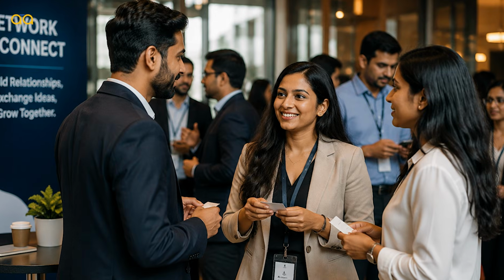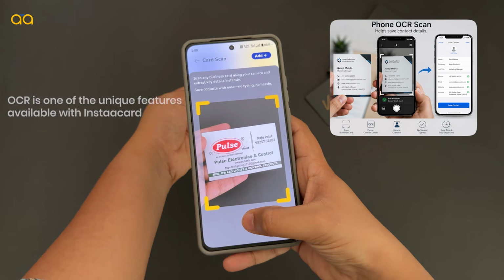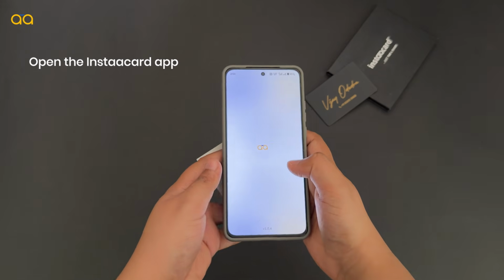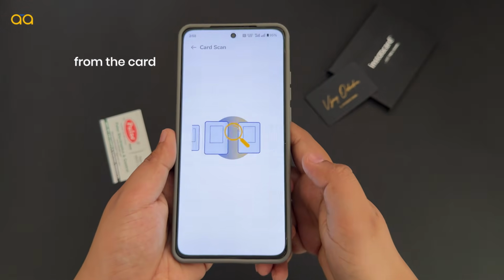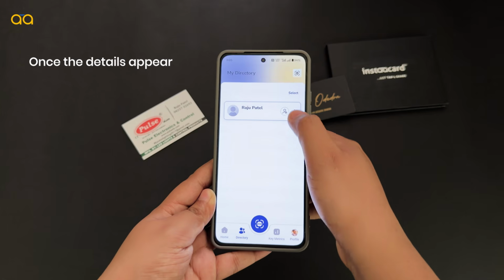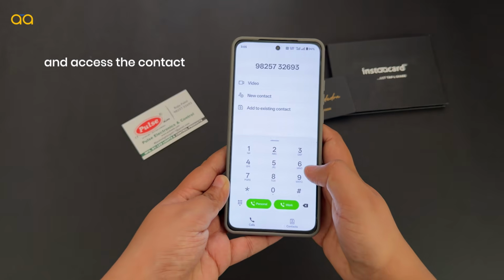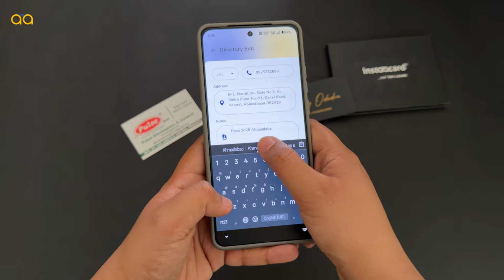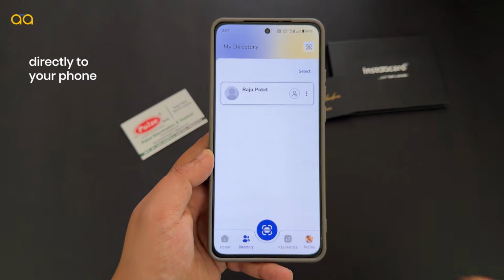09 OCR Reader & Directory Use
What happens when someone gives you a traditional paper business card?

With INSTAACARD, you can scan and save that contact digitally instead of manually entering all the information.

In this video, learn how to use the OCR Scanner in the INSTAACARD app to scan the front and back of a paper business card. Using AI, the app extracts details such as the name, phone number, email, company, website, and address.

You can review and edit the information before saving it to your Directory. From there, you can view your saved contacts, edit their details, or use the Save to Phone option to add them directly to your phone.

INSTAACARD — Save and manage your networking contacts digitally in one place.